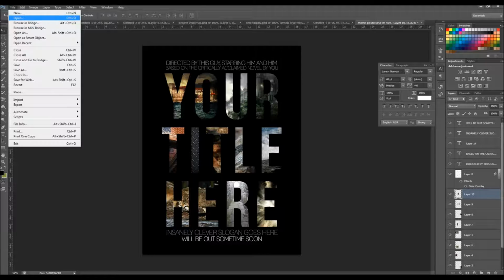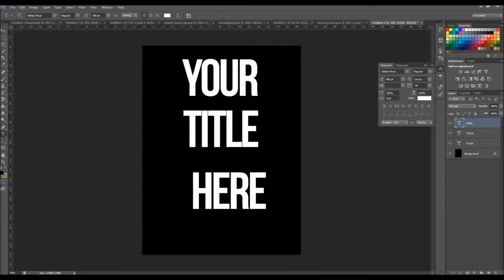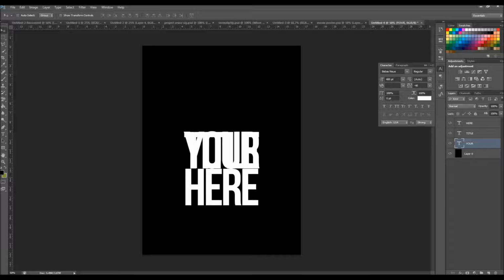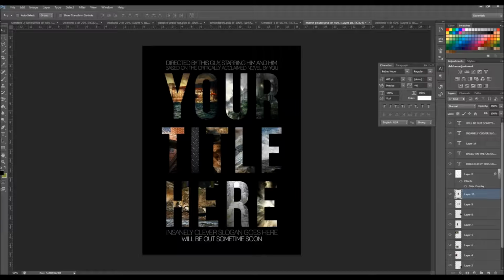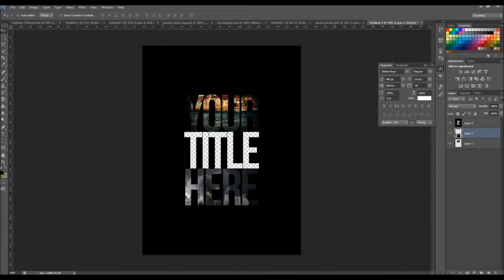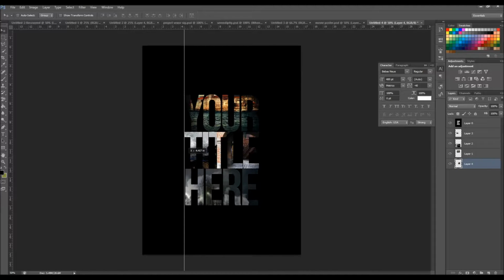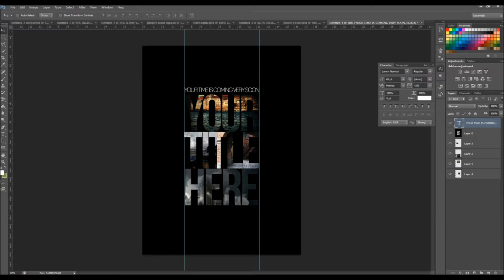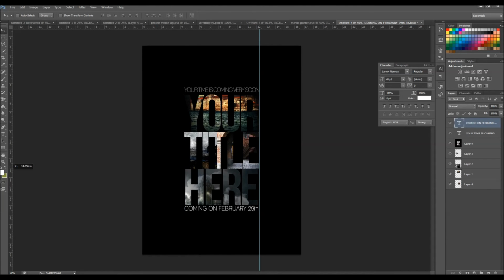How to make a poster like Zero Dark Thirty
Here is my first tutorial for you guys, hope you like it. :)